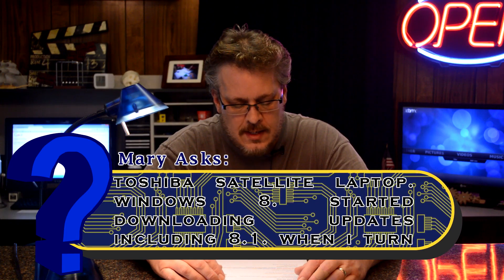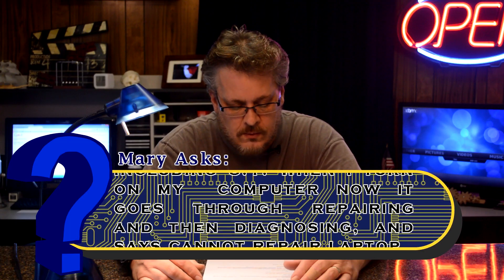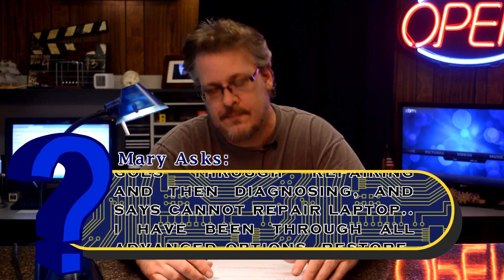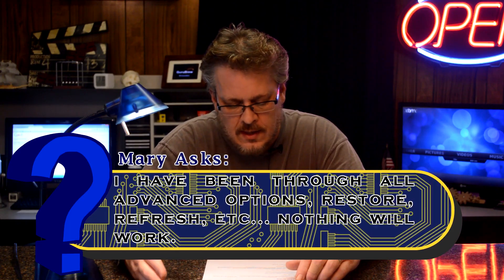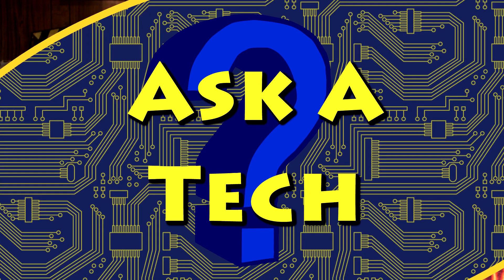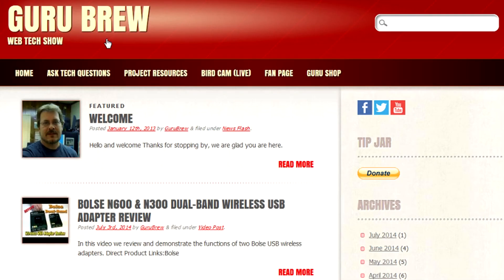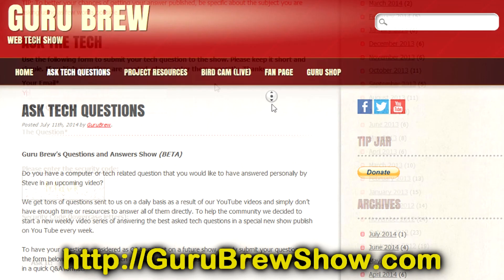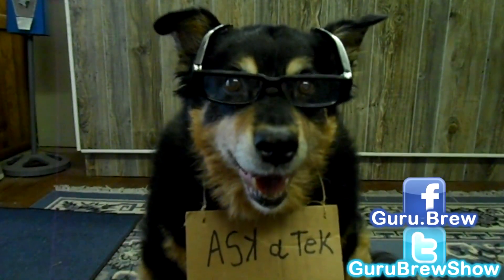Stuck in Repair Loop - Ask A Tech #75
Your Name: Mary
Title of Question: stuck in repair loop

The Question: toshiba satellite laptop. windows 8. started downloading updates including 8.1. when i turn on my  computer now it goes through repairing and then diagnosing, and says cannot repair laptop..i have been through all advanced options, restore , refresh etc...nothing will work. please help